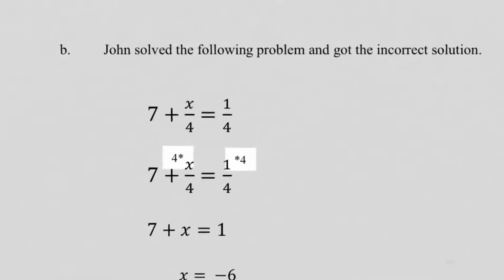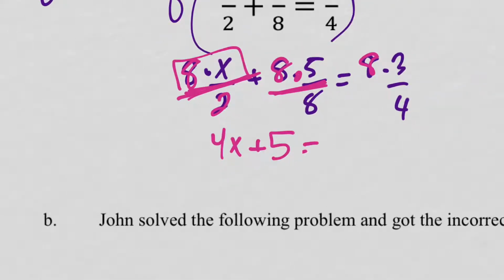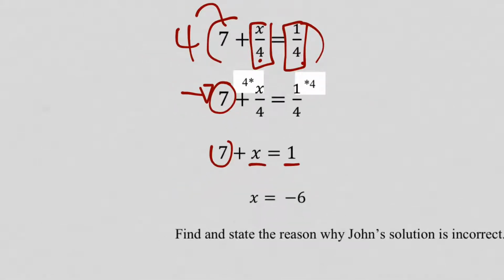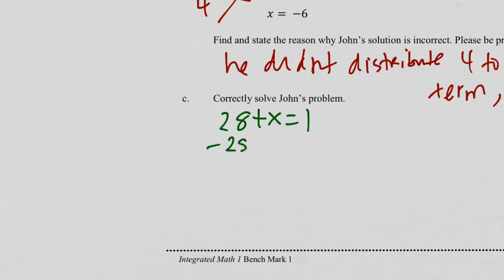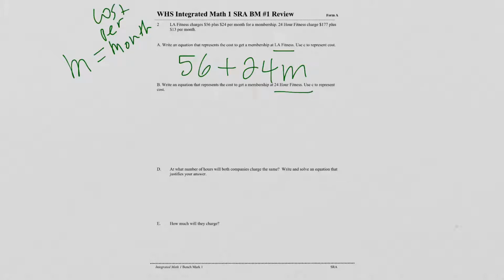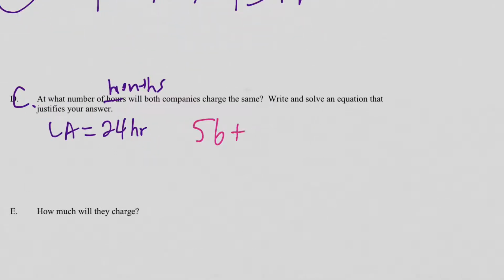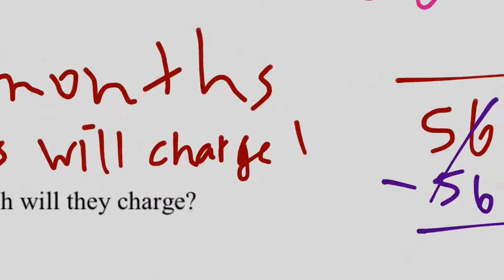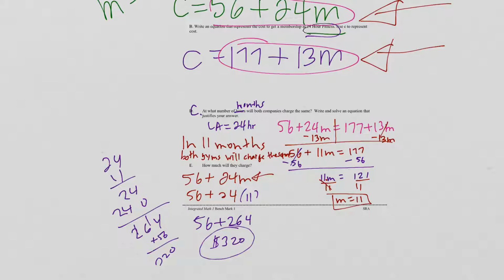BM 1 SRA Review